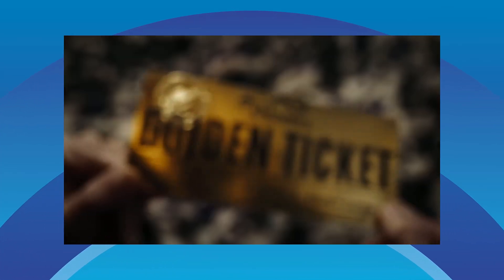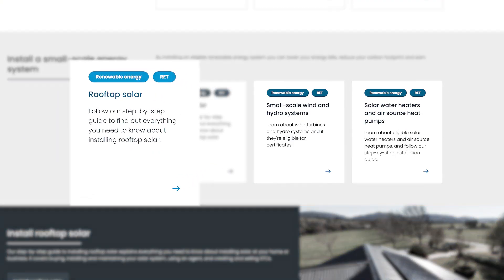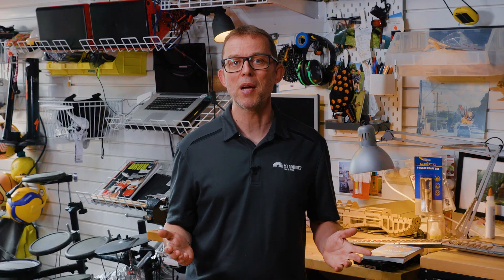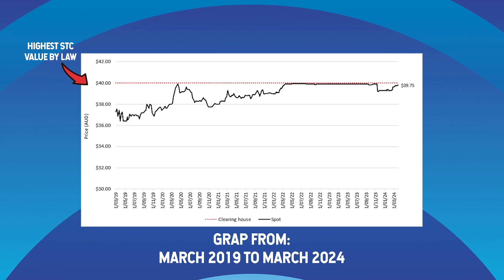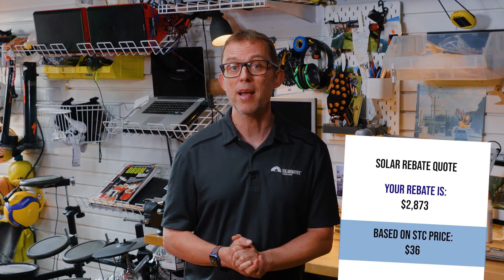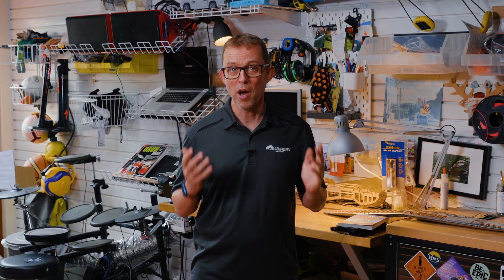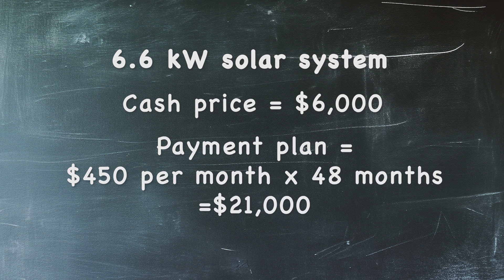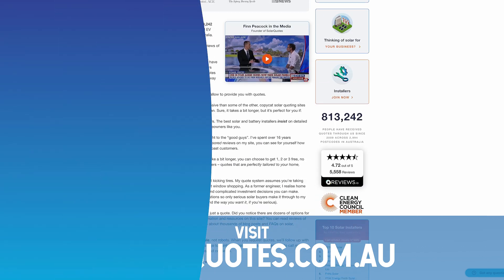All About Australia's Solar Rebate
In this video, I break down exactly how the federal solar rebate works — what it’s worth, how to claim it, and how to spot dodgy sales tactics from a mile away. No fluff, no BS, just the facts you need when buying solar.

00:00 - Introduction
00:34 - What is the rebate?
01:44 - Who's eligible?
01:55 - What's it worth?
04:00 - Watch out for shonky rebate ads
05:32 - Wrapping up

Correction:
02:26 - *Oops - Graph!